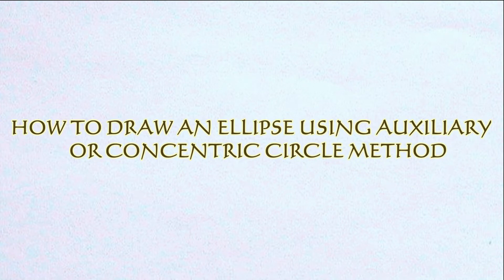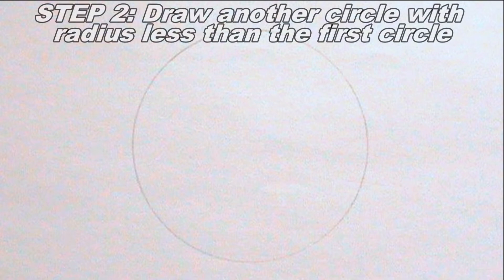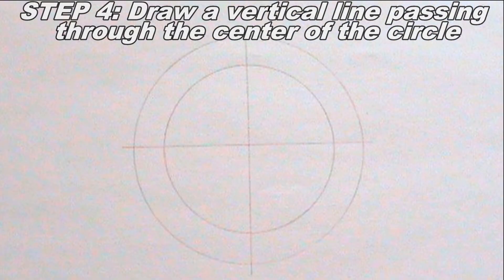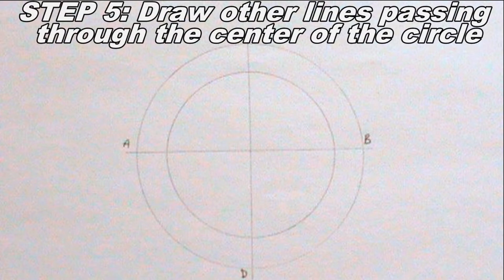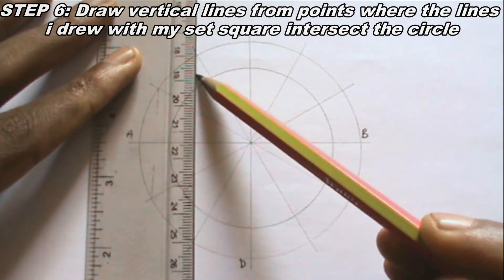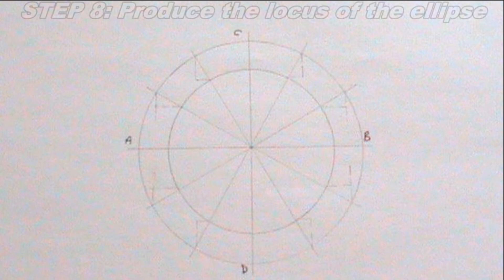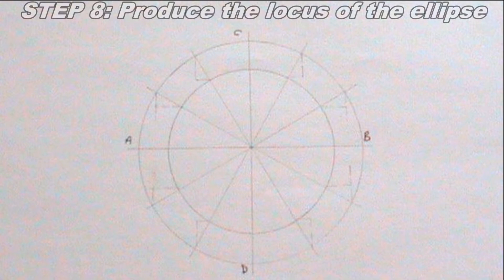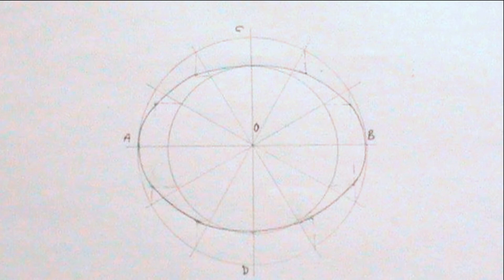HOW TO DRAW AN ELLIPSE USING AUXILIARY OR CONCENTRIC CIRCLE METHOD||LOCI||ENGINEERING DRAWING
Ellipse is an important construction in engineering and technical drawing as its application can be seen in modern cars, ships and modern buildings.
This video explains how to draw an ellipse using auxiliary or concentric circle method.

Instrument Used:
Pencils
Ruler
Compass
60 degrees set square